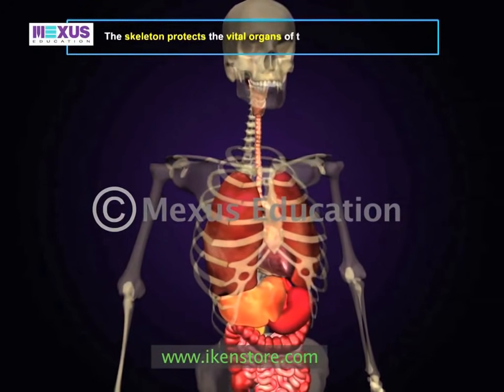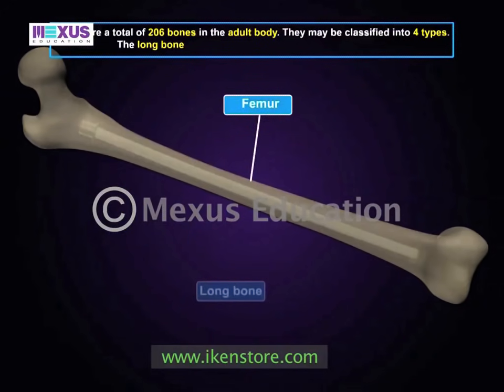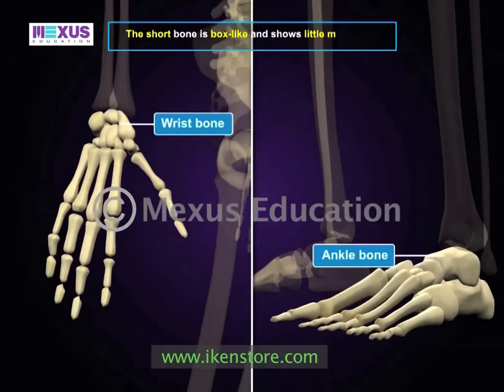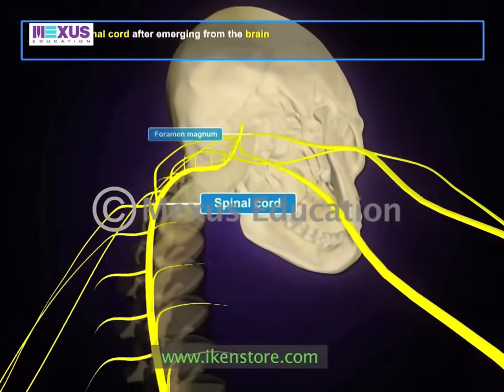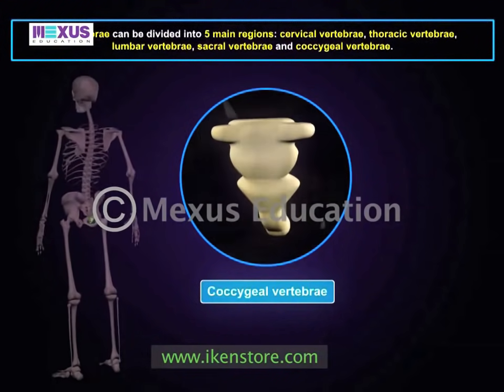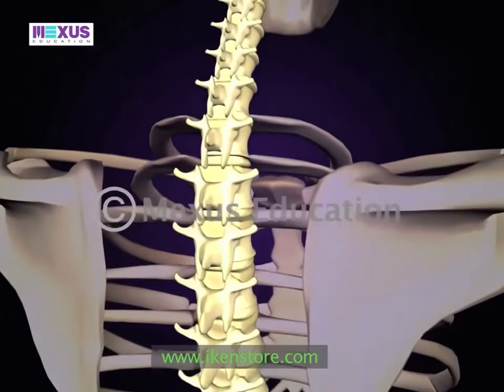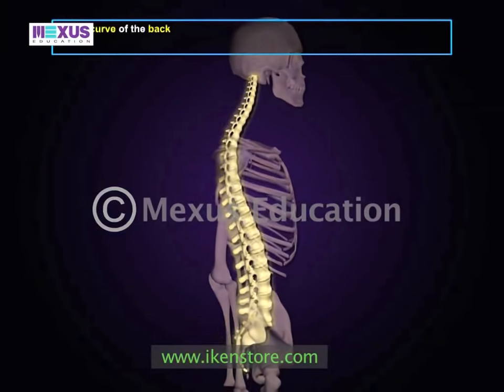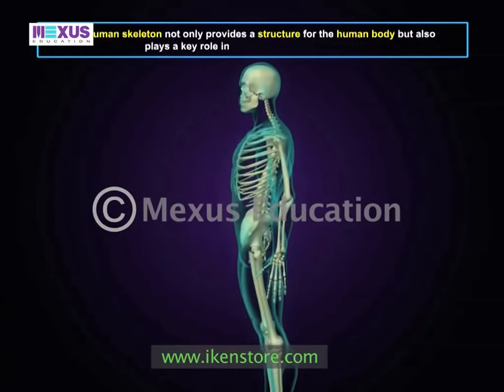Human Skeleton and Types of Joints | Biology Video | Iken Edu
The mechanics of the Human body is the most complex but it is very interesting to know about our own body. In this video, you will learn about the human skeleton system, bones, and all types of Joints present in our body.

0:00 - Skeletal System
1:54 - Types of bones
4:42 - The Vertebral Column
9:55 - Summary

“Ikenedu” is a web channel intended to promote e-learning, visual aids, digital lessons for students, parents & teachers. It is intended primarily for the purpose of learning, teaching, reference of concepts and topics in the curriculum and beyond for the K12 segment and in general for education domain. These characters, clips, animations, scripts and notes are all a work of Mexus Education Pvt Ltd of which iken is a brand and Mexus Education Pvt Ltd remains the owner/s of the copyright. As per section 14 of the copyrights act, the right of adaptation, right of reproduction, right of publication, right to make translations, communication to public etc. are held only with the owner of the content which is Mexus Education Pvt Ltd.